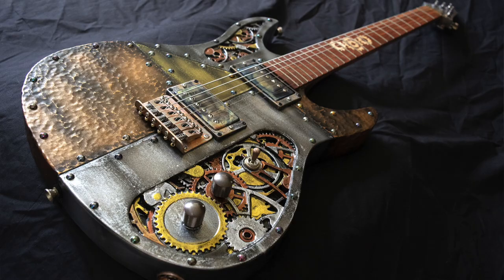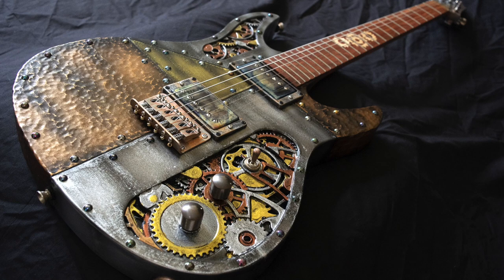Starting a Guitar Business with Highline Guitars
Welcome to our new interview series: Design. Carve. Sell.   Where we feature the stories of how people are starting and growing their business with the aid of CNC technology.

To kick us off, we're talking with Chris Mock of Highline Guitars.  Chris has sold a whole bunch of guitars by combining CNC technology with old world handcrafted techniques to create one of a kind of one-off guitars, you haven't seen anywhere else.

We get into a bunch of things like how CNC's can help you reduce your overall labor costs,  how do you price to where do you get your first sell, and how do you grow a business in a niche that is already pretty crowded?

TIMELINE
00:00:00 - Intro
00:01:52 - Interest in Guitars
00:05:15 - Building First Guitar
00:06:44 - Starting Highline Guitar
00:08:15 - How to Price Guitars
00:12:11 - Creating Revenue Streams
00:15:55 - The First X-Carve
00:20:52 - Adjusting designs to the machine
00:22:11 - X-Carve to X-Carve Pro
00:23:48 - Purchasing an X-Carve Pro
00:28:46 - How long to build a guitar
00:32:23 - Making Jigs
00:34:30 - Advice for Starting a Business
00:37:50 - Finding Customers
00:40:38 - Where to find Chris